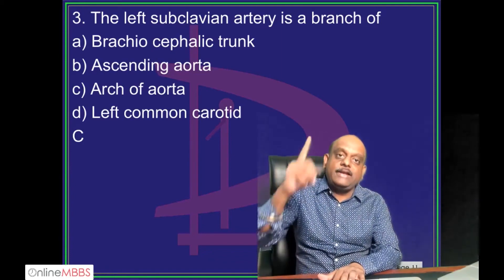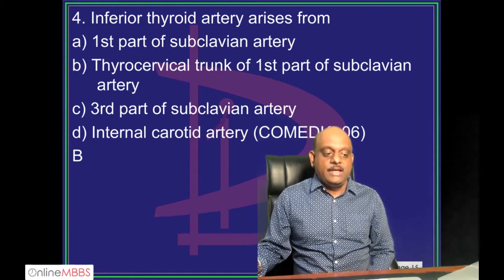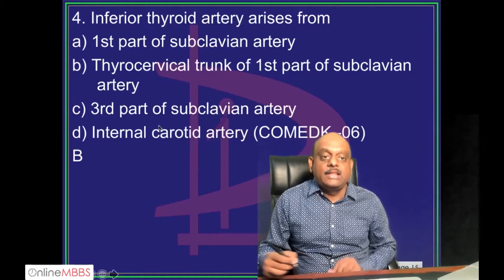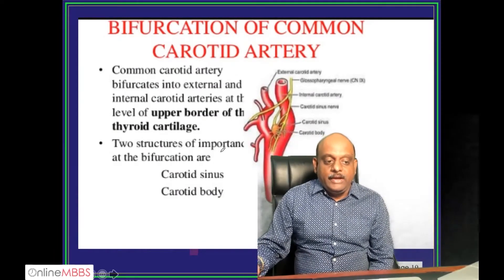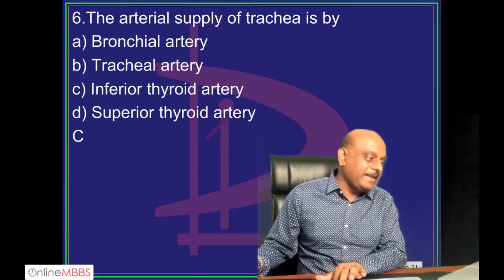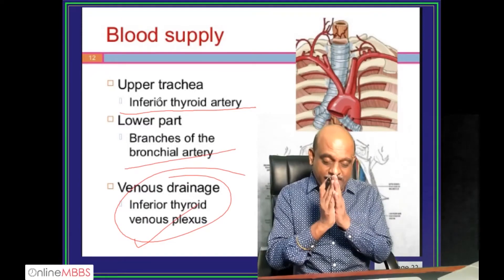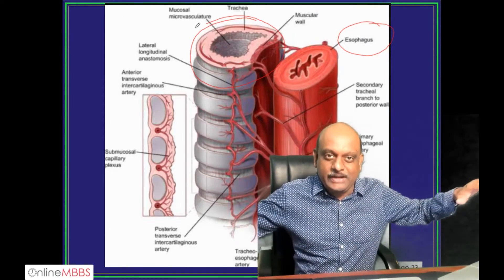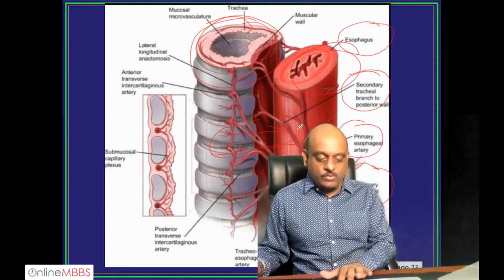NEET PG Online Coaching Anatomy Topic 01 Artery to Join Video Library